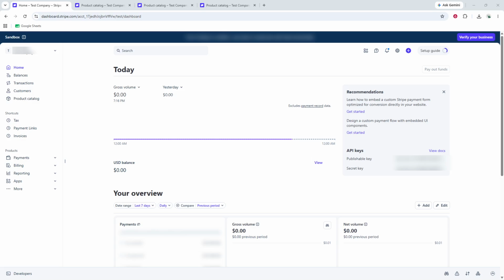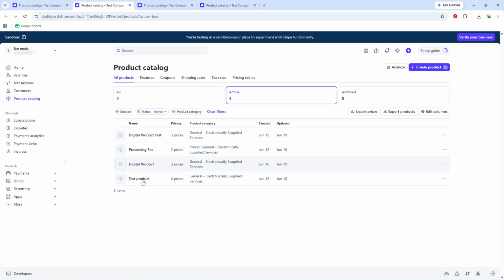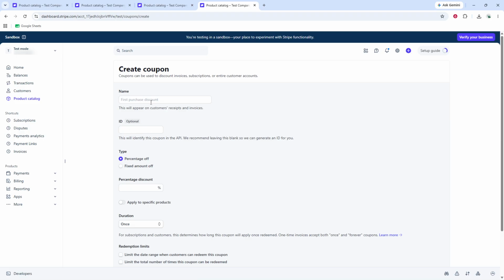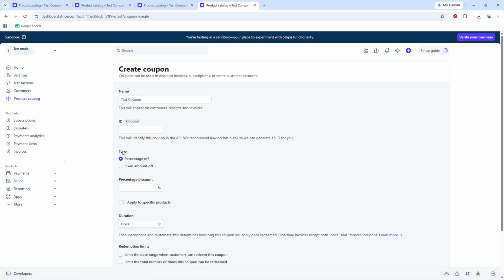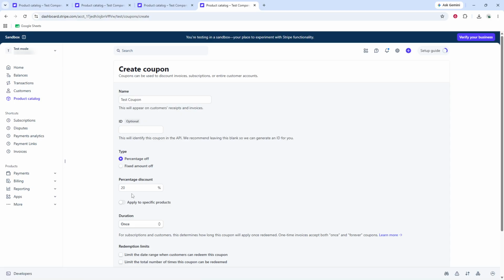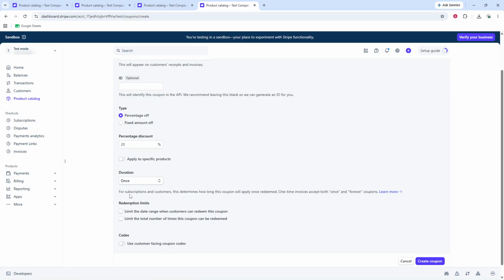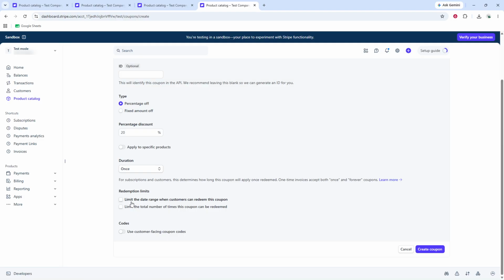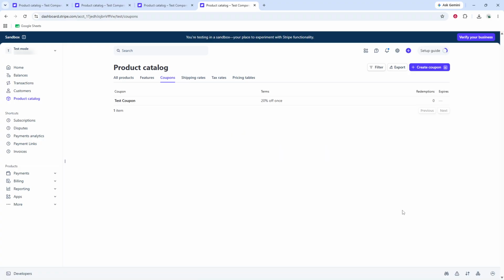How to Create a Coupon in Stripe [2026 Step By Step Guide]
In today’s video, I’ll show you how to create a coupon in Stripe step by step. Whether you're running promotions, offering discounts, or increasing customer conversions, this guide will help you create coupons efficiently.

You'll learn how to create coupons, configure discount settings, apply promotions to products, and manage discount campaigns in Stripe.